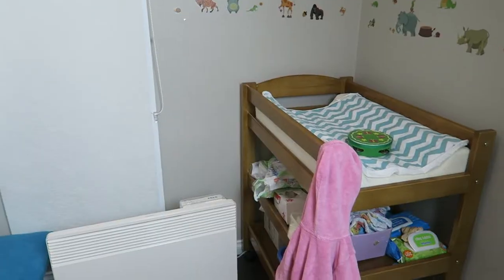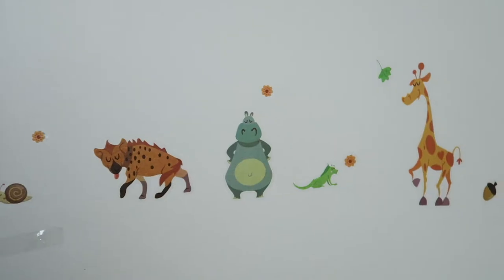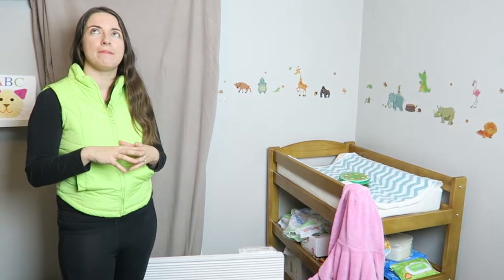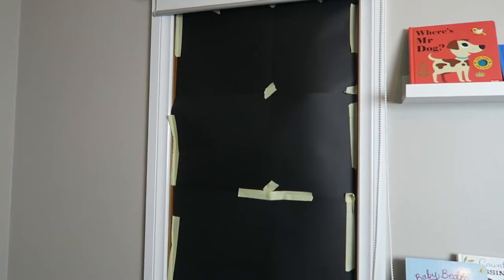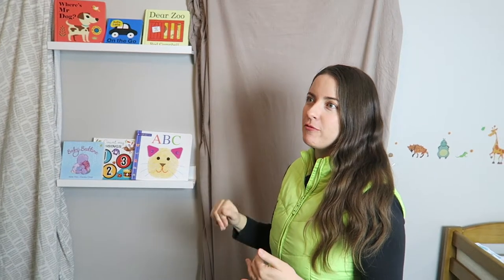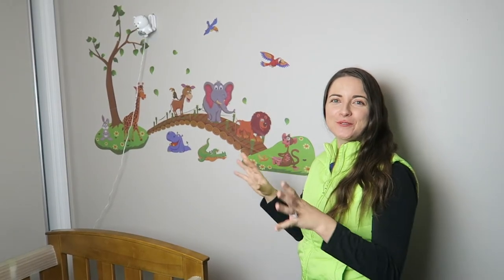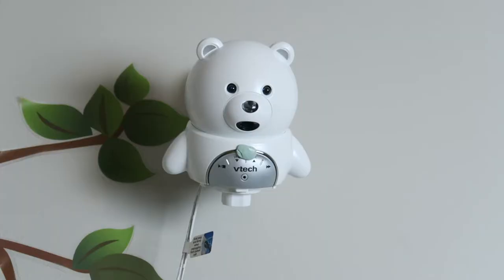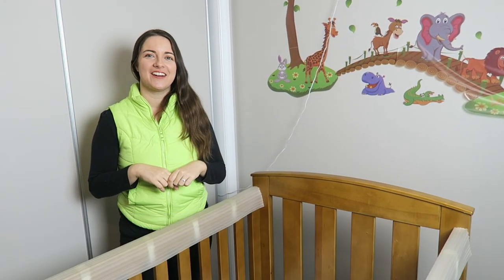NURSERY TOUR 2018 | MINIMAL & ON BUDGET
Nursery Tour 2018 - Minimal and on a BUDGET. 👶Thanks so much for the Baby Nursery Tour video request. 🙋
We DECORATED this nursery as a gender neutral with an ANIMAL theme. 🐘 🐵 Hope this gives you some inspo! 😀
Ali xx

Hi I'm Ali from Melbourne, Australia. I love making DIY videos. And since I have had my daughter in March 2017. I'm also creating Mum / Mom videos, baby updates, cleaning and organization. I'm having so much fun doing it. I would love for your to join this fun, happy, supportive community and say hello in the comments. xx